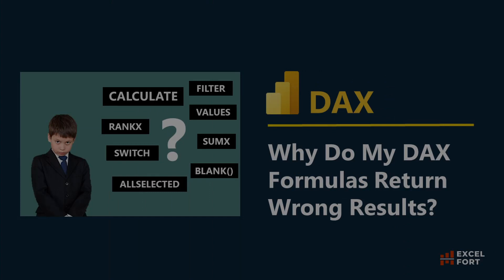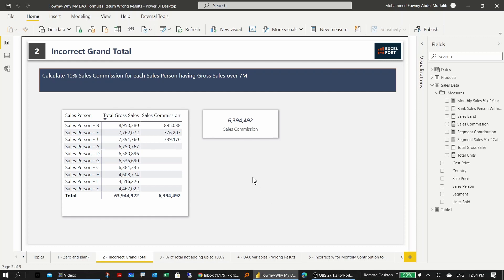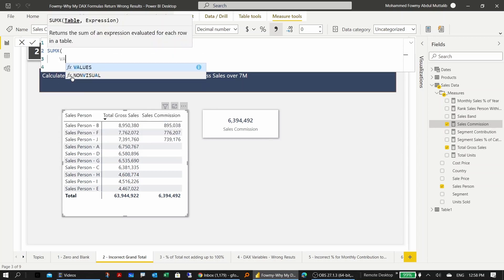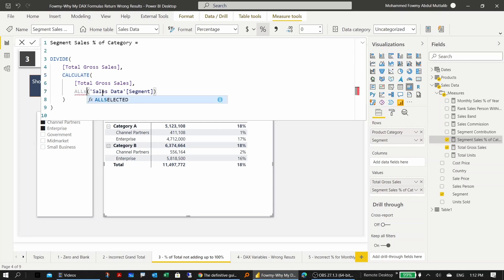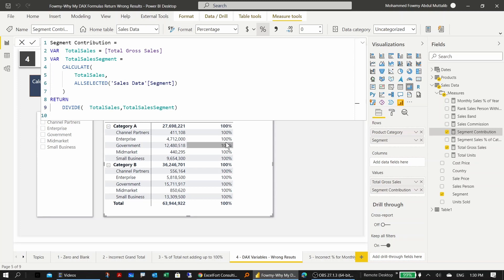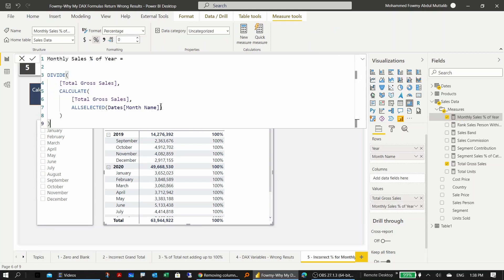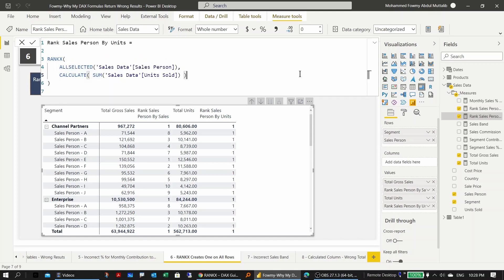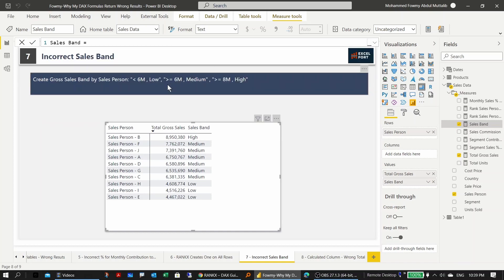Why My DAX Formula Returns Wrong Result? Learn Why & How to Fix it in Power BI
In this video, I will show you why sometimes your DAX formulas return wrong results. I will also show you how to easily fix them in Power BI and explain what exactly causes the unexpected results in your DAX calculations or formulas.

The video goes into the various DAX errors mistakes that beginner of Power BI developers generally make when they write them. These errors can sometimes be complicated, but this video breaks down each one so it's easy to understand.

 ⏲ Video Timestamps

00:00  - Intro
00:33  - Example 1 – Zero and Blank problem
02:41  - Example 2 – Incorrect Grand Total
05:55  - Example 3 – % of total not adding-up to 100%
08:05  - Example 4 – DAX Variable causes incorrect results
10:43  - Example 5 – Wrong % for  monthly contribution to year
12:43  - Example 6 – RANKX returns one on every line/row
15:04  - Example 7 – SWTICH return wrong results for sales band
17:03  - Ending